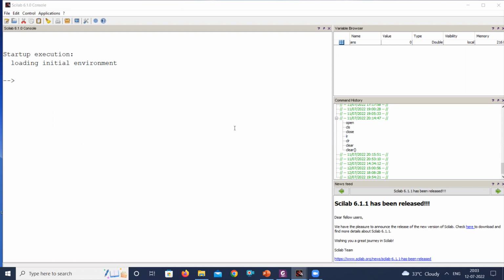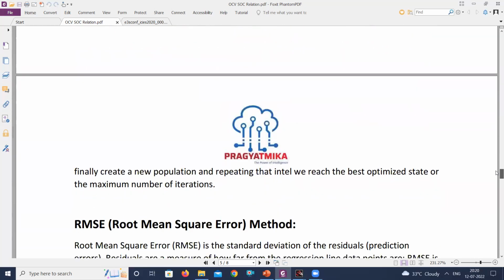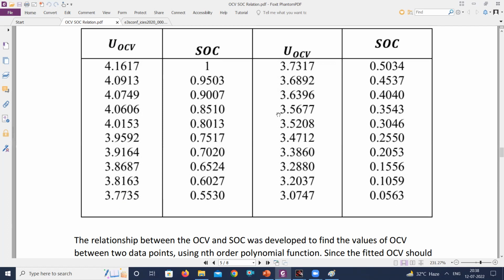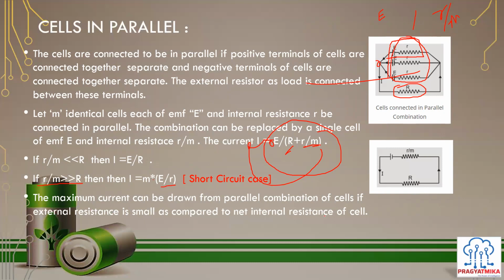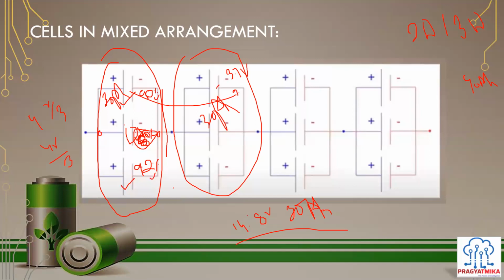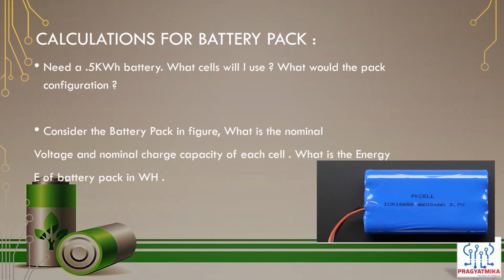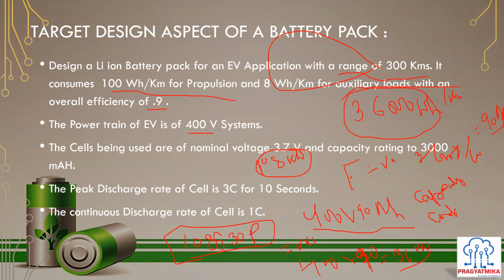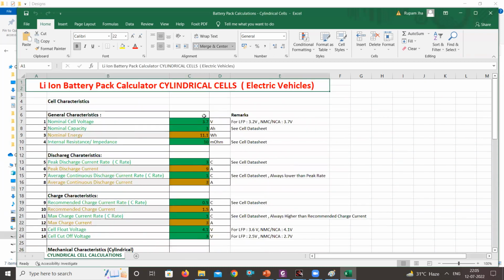Li Ion Battery Pack Calculation | Battery Voltage | Battery Capacity | Mileage | Pro in Battery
Become a Pro in Battery .
Programs specialized for Professionals, Manufacturers, Traders, Startup in Battery